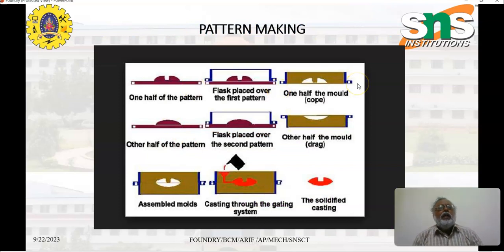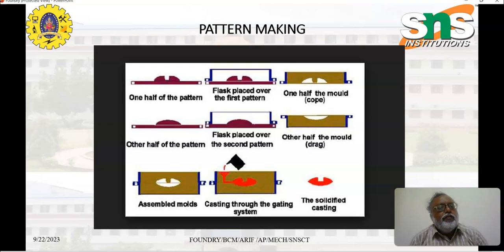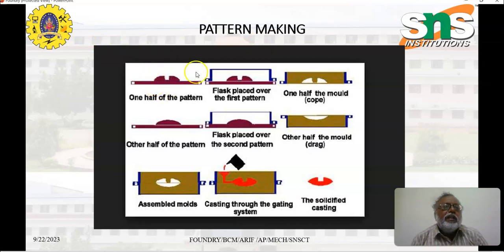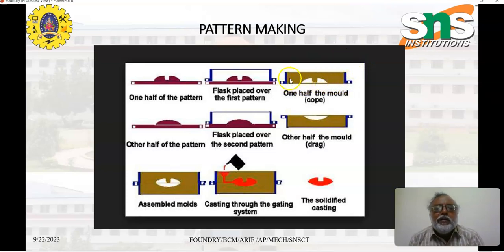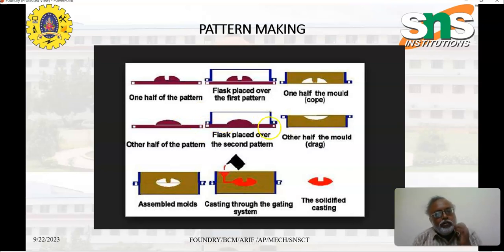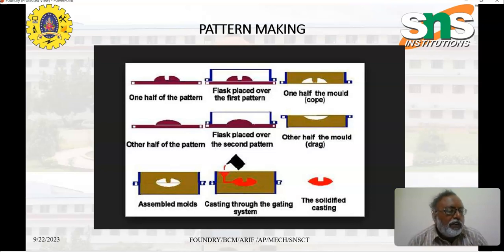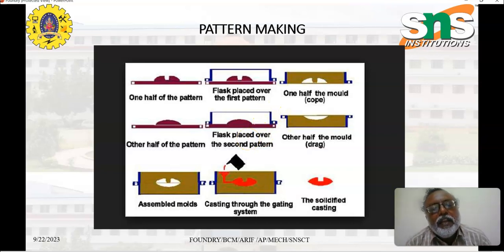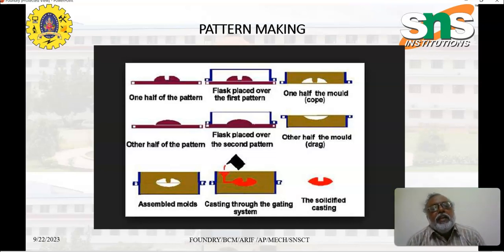Case Study in a Foundry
Foundry is a place to make complicated components